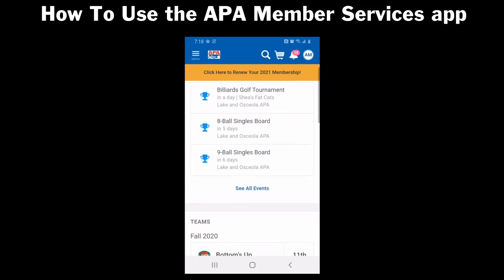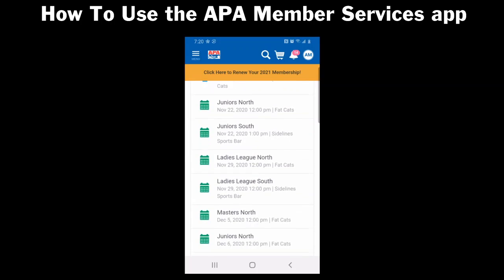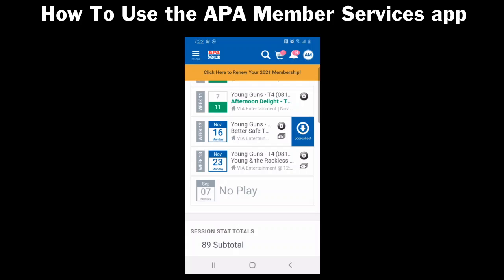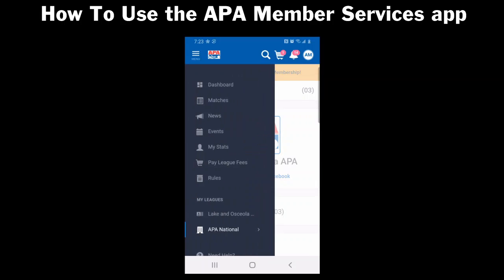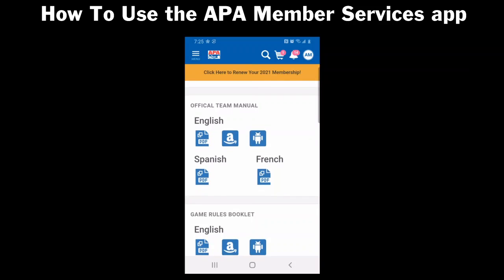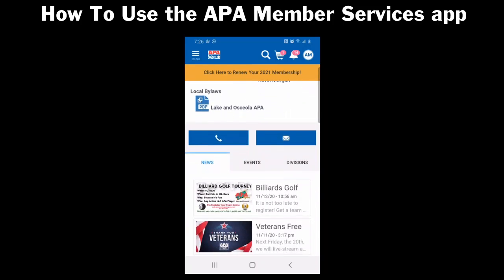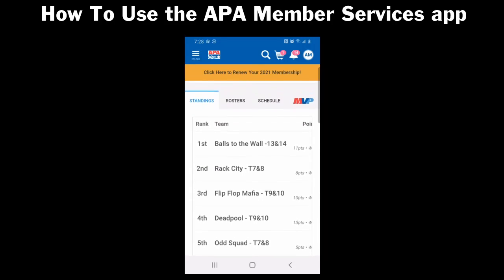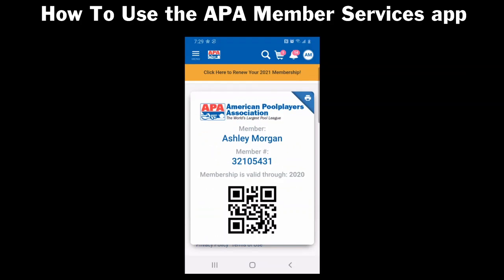How to use Member Services App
Look up "pool league" in your app store to download the APA Member Services App.